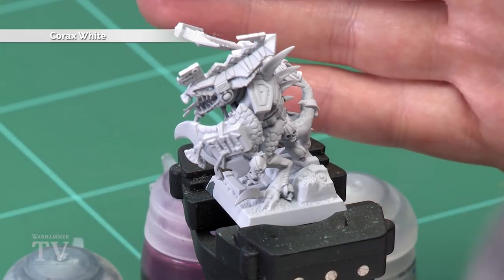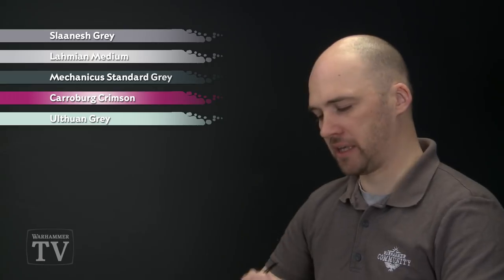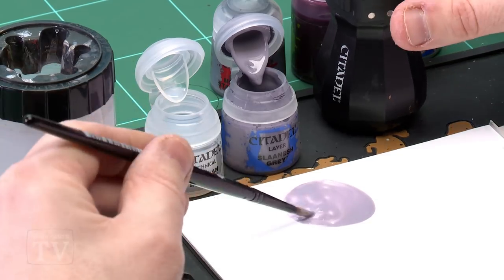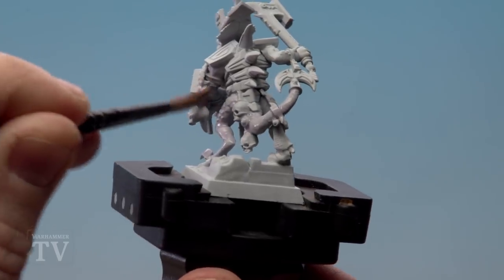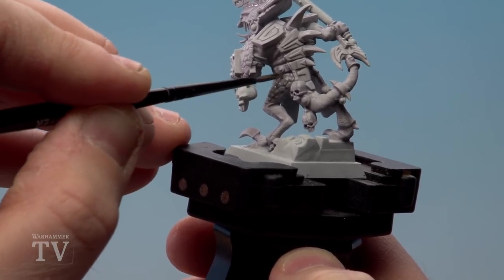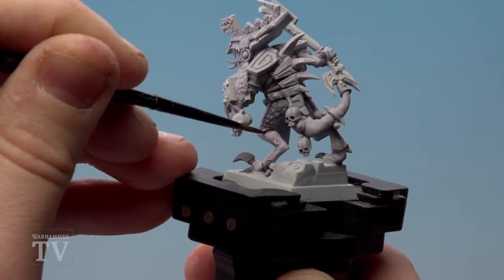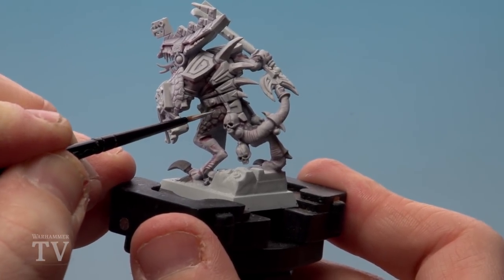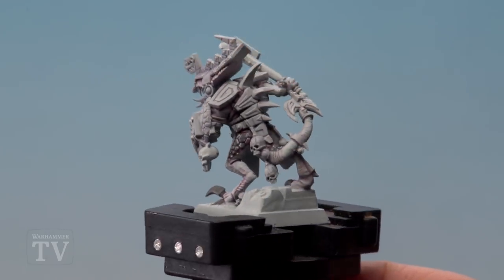How To Paint: Seraphon Pale Skin and Scales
In this video, Chris shows you how to paint the much-requested pale skin and scales for the mighty Seraphon.

Want to learn more about the ancient and powerful Seraphon? Find out more at the official Warhammer Age of Sigmar